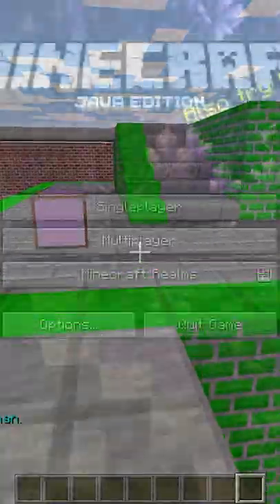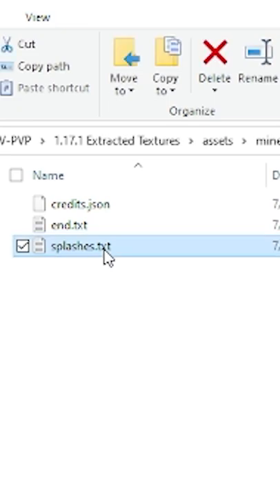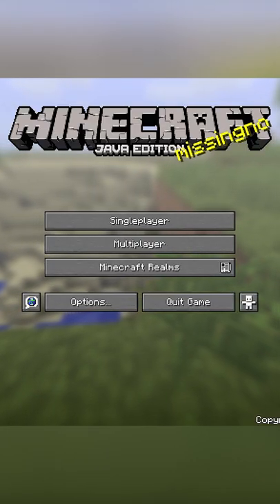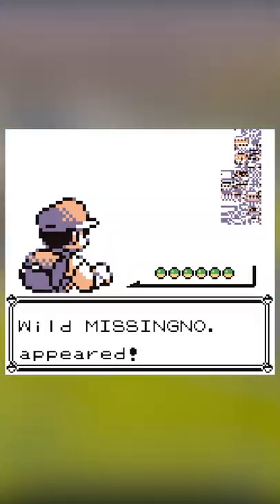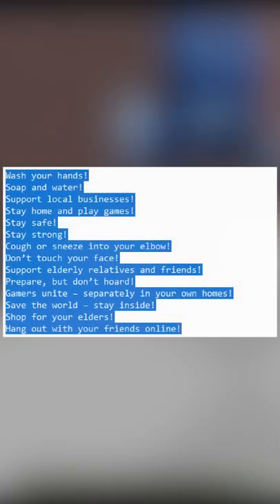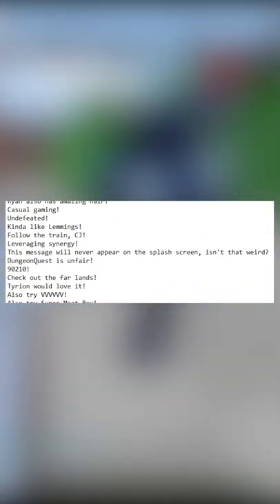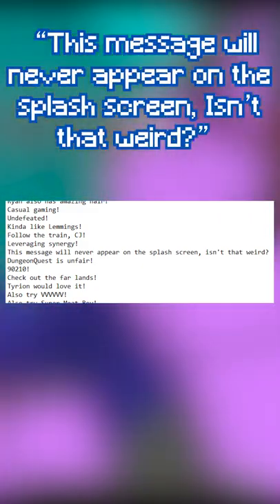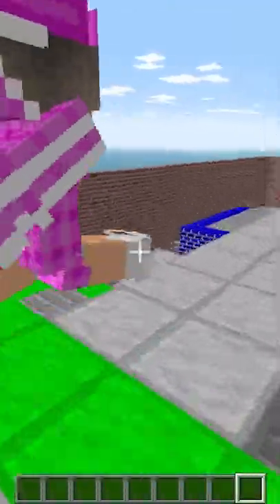Crazy Minecraft Splash Text Easter Eggs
It's more interesting than it sounds.